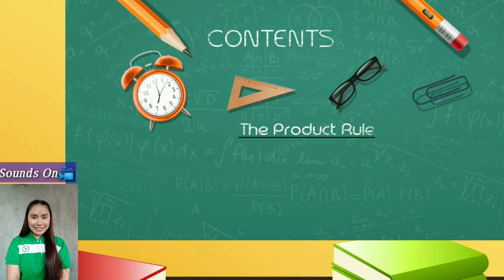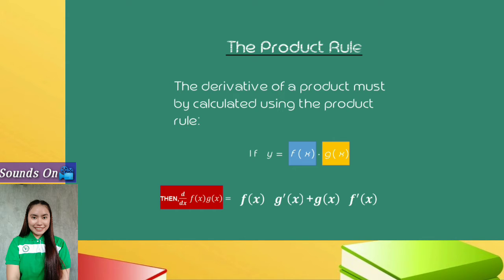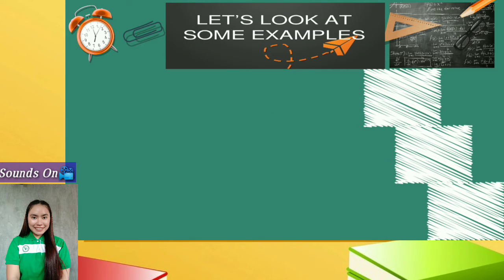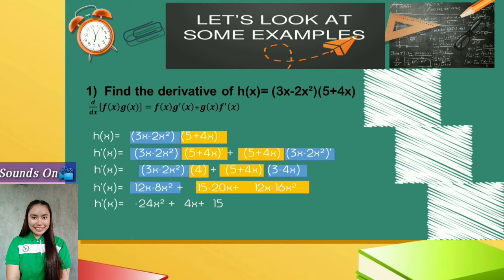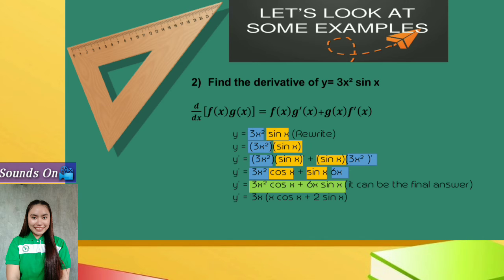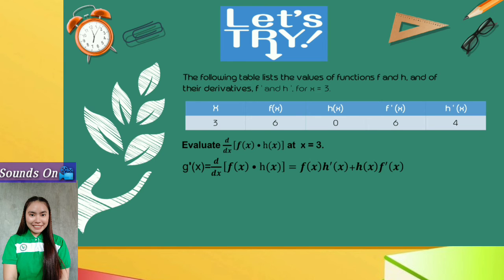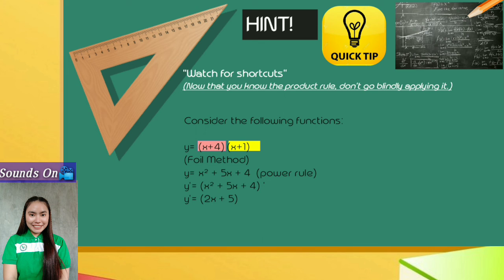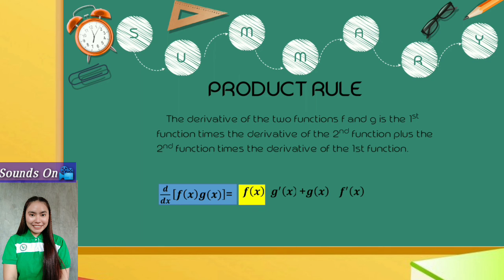The Product Rule Calculus2 Pablo, Shulammite D.C. BSE Math2